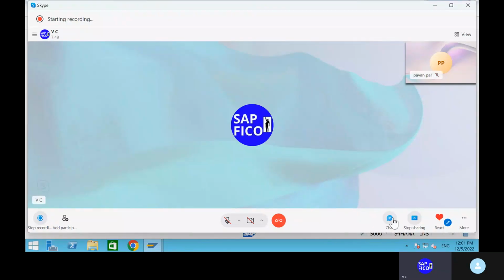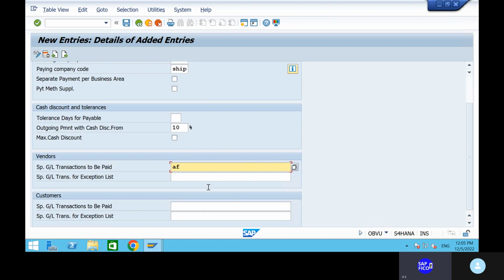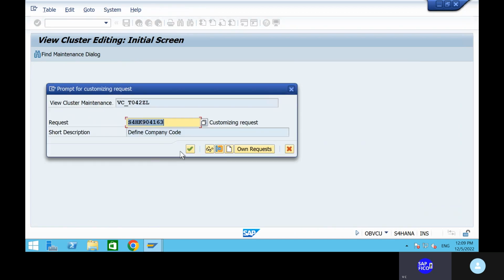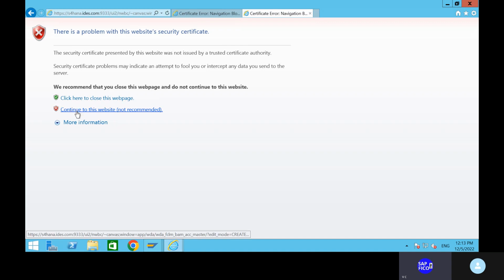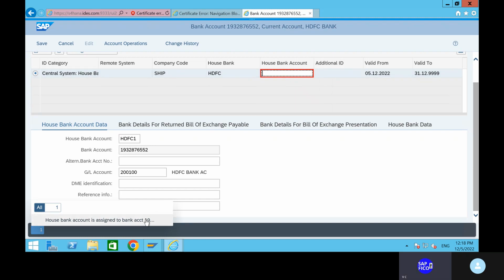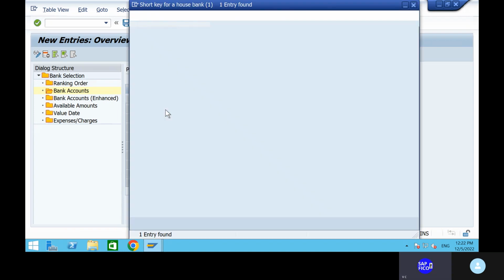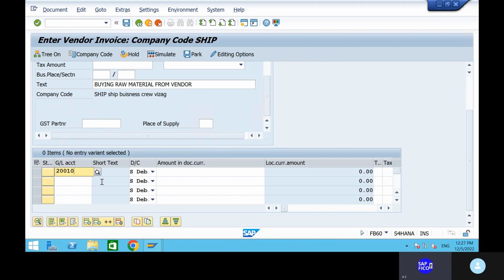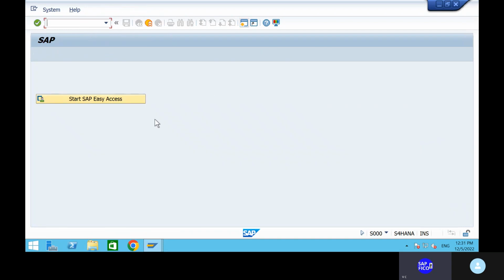SAP S4 HANA AUTOMATIC PAYMENT PROGRAM WITH NEW BANK PAYMENT RUN TESTING